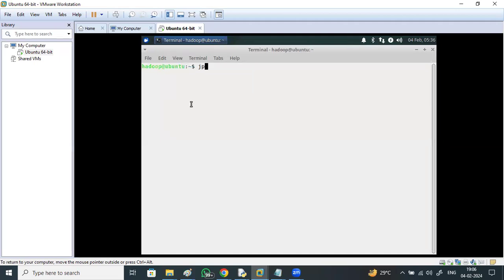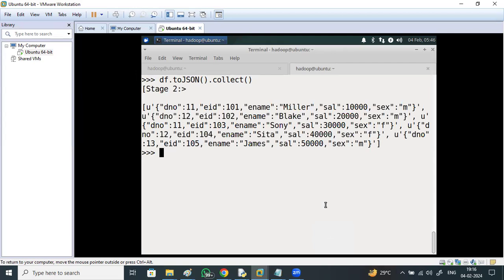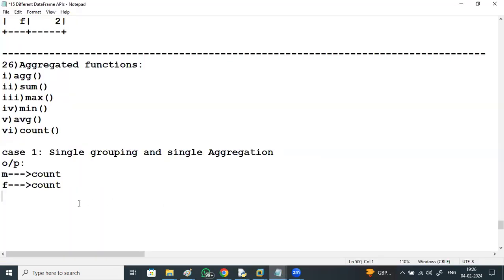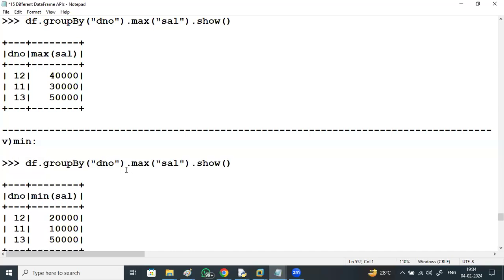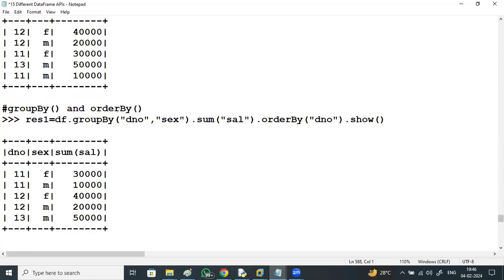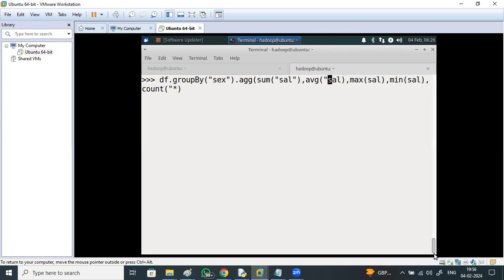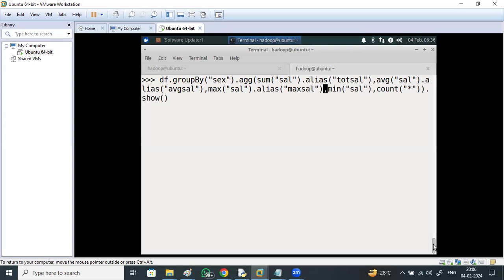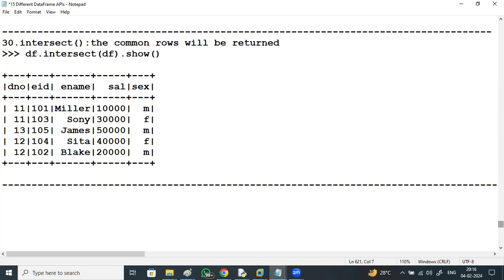PySpark Videos and Materials |Session - 20|Pyspark Sql DataFrame Functions|by Vijay Sunder Sagar